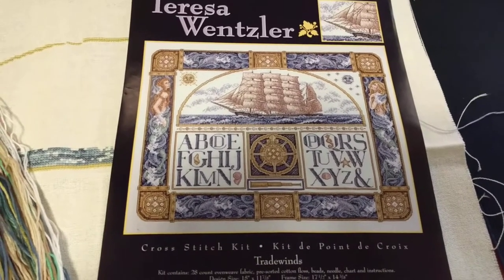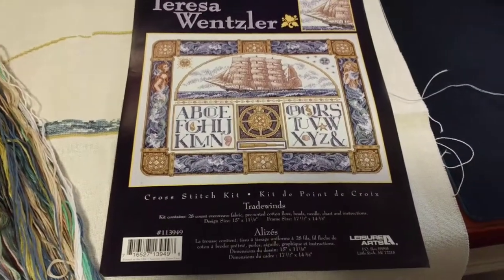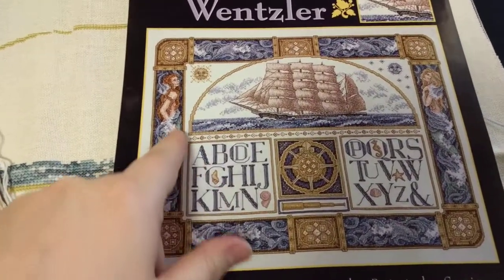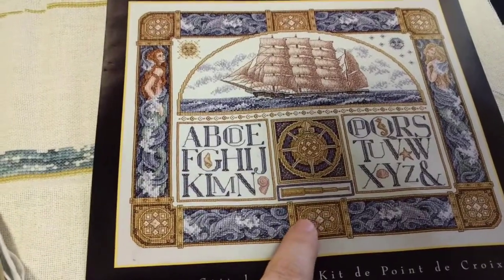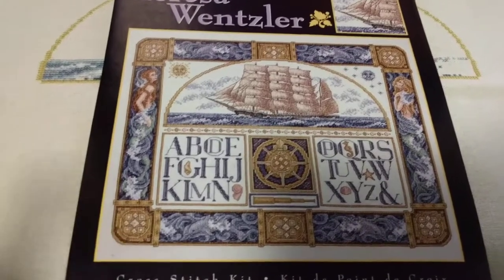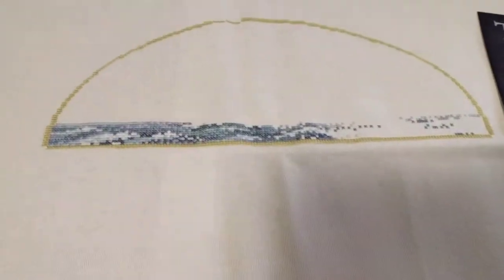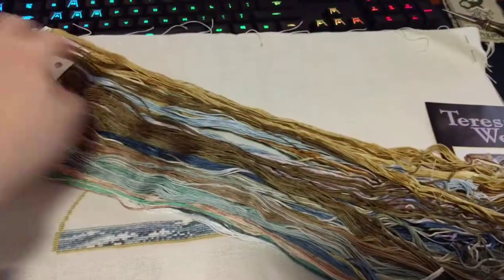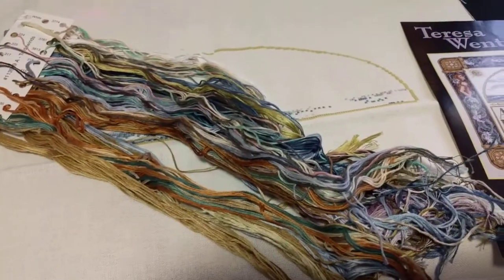Maynia the Tenth - Tradewinds by Teresa Wentzler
Tradewinds by Teresa Wentzler
Stitched 2 over 2 on 28ct evenweave
Kit by Leisure Arts